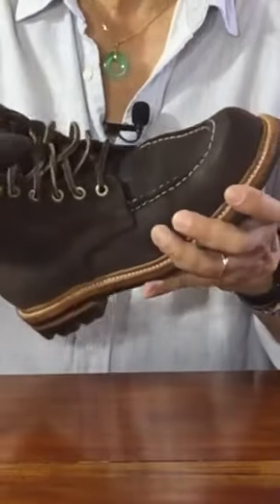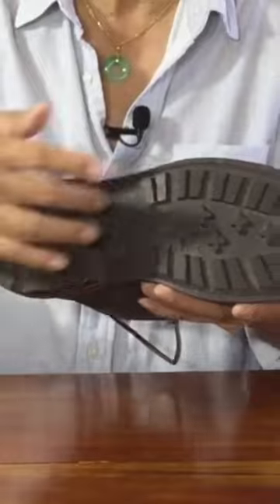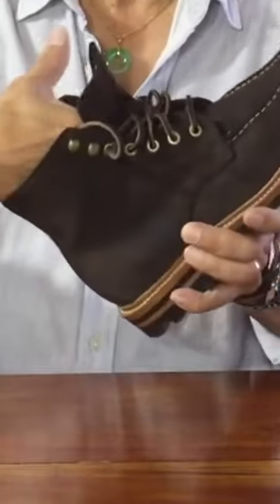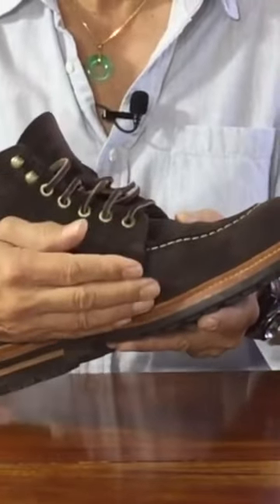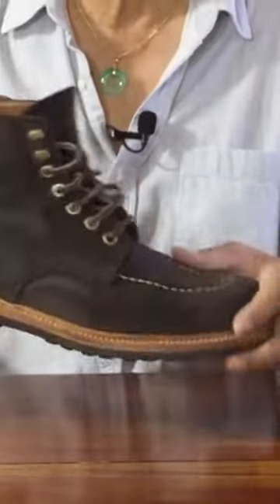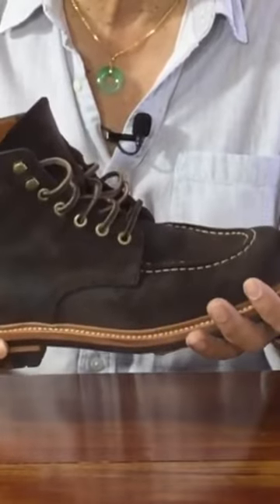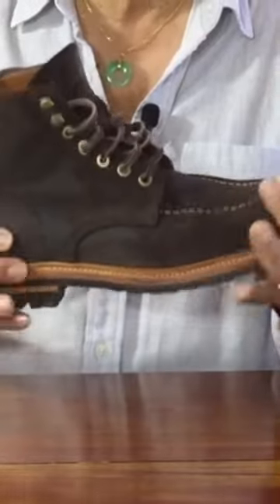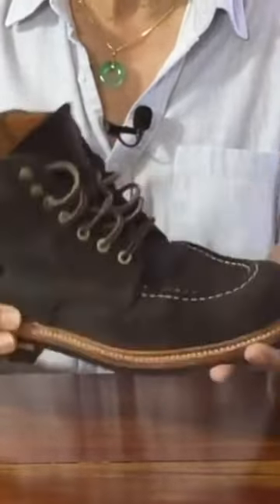What’s inside the Grant Stone Brass Boot - full review on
After you've watched my full review on my channel you can check out the Grant Stone